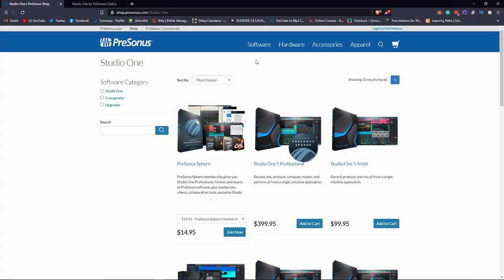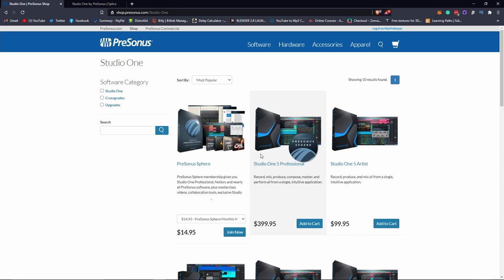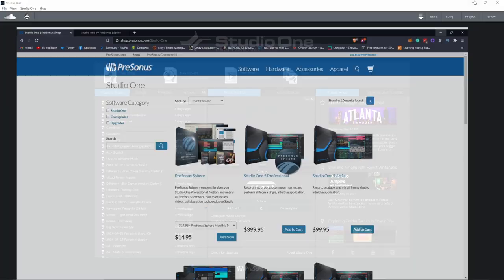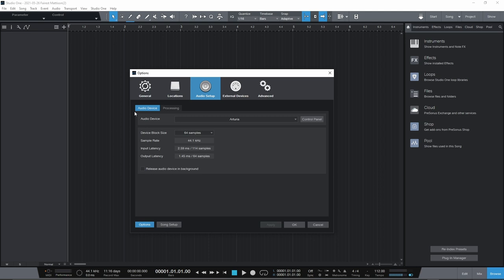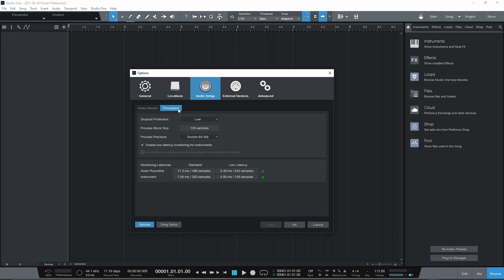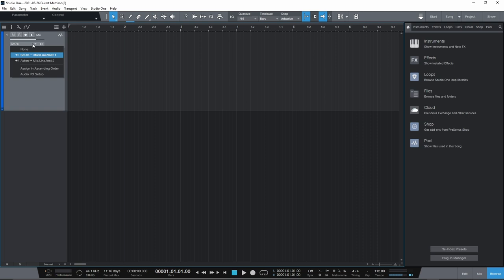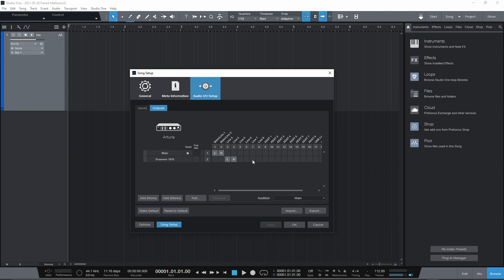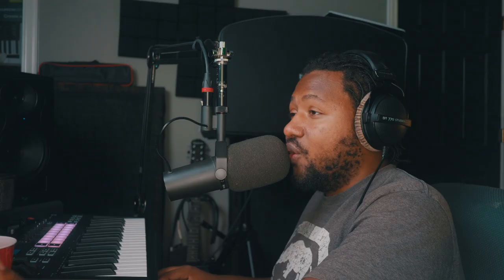Setting up Microphone for Recording in Studio One 5 in 2021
In this video, I'm going to show you how easy it is to set up. Your Microphone in Studio one so you can get up and running to record vocals.

PC Setup

2x Samsung - 850 EVO-Series 250GB
4x Seagate - 1TB